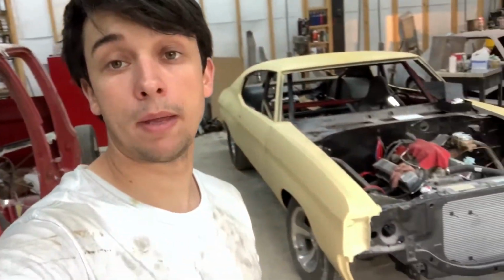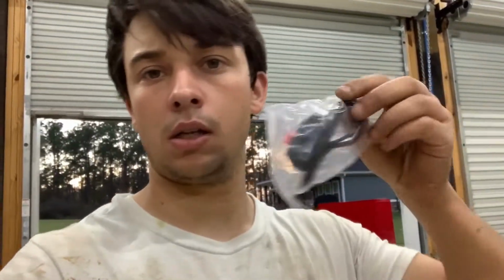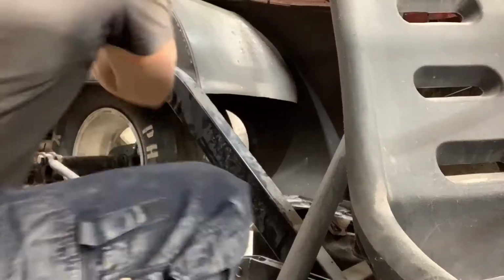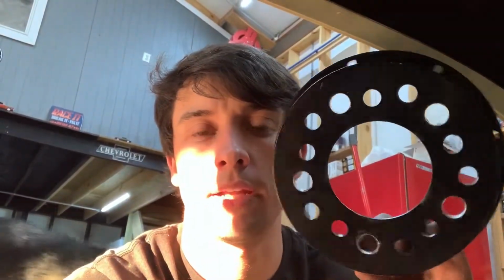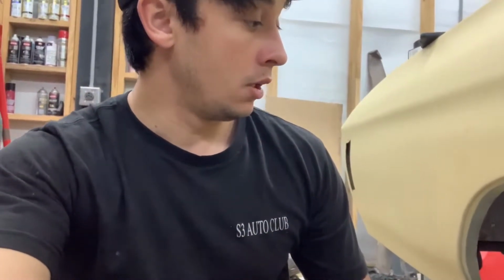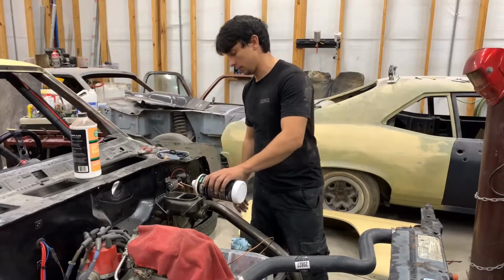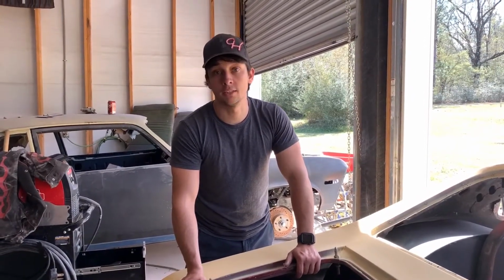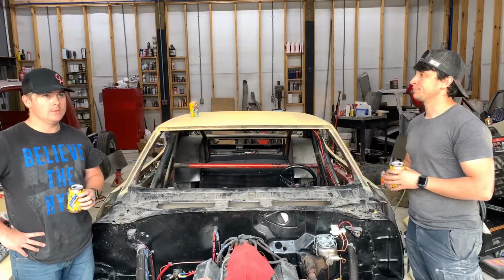Building Aluminum Interior From Scratch For Our Chevelle!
SOCIAL MEDIAS👇🏼👇🏼👇🏼👇🏼